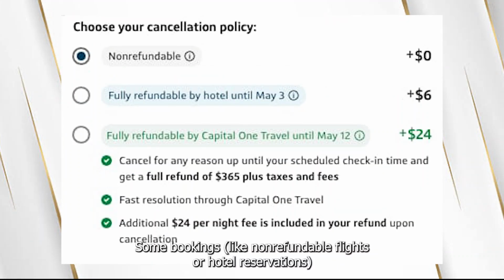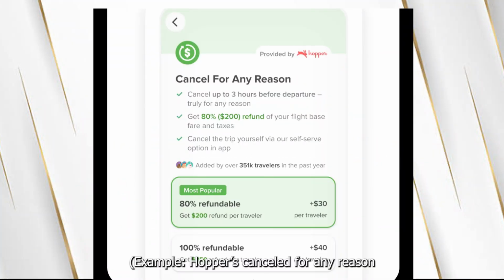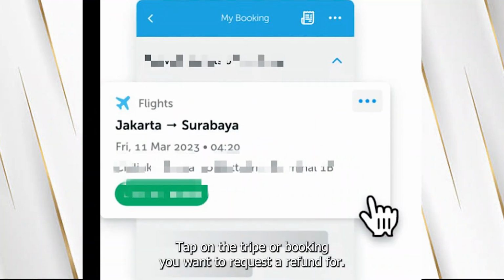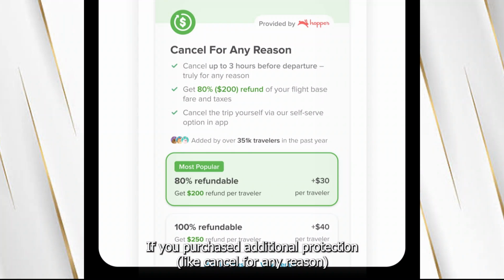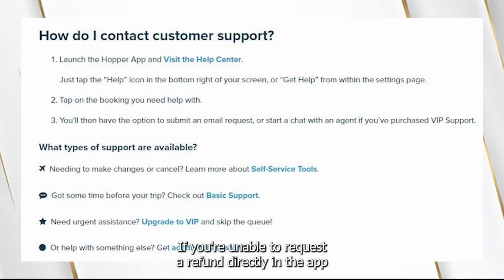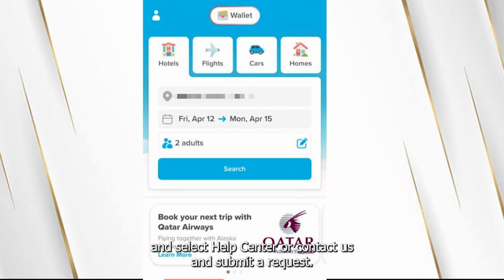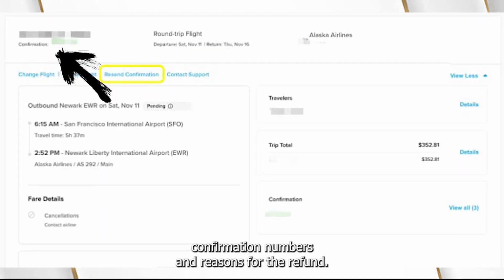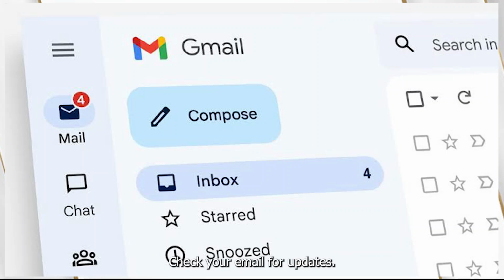How to get Refund from Hopper I DOUBLE Z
Need a refund from Hopper? In this video, we’ll walk you through the simple steps to request a refund on your Hopper booking. Whether you’ve booked a flight, hotel, or car rental and need to cancel or change your reservation, we’ll show you how to navigate the process seamlessly.

In this video, you'll learn:

How to request a refund from Hopper for canceled bookings.
Step-by-step guide to using the Hopper app or website to get a refund.
Tips on eligibility for refunds, including policies on cancellations and changes.
What to do if you encounter issues while trying to get your refund from Hopper.
This guide is perfect for anyone in the USA, UK, Canada, or Europe who needs to resolve refund issues with Hopper.